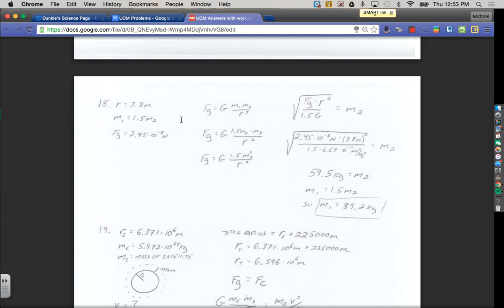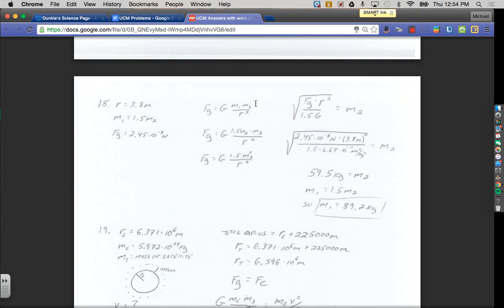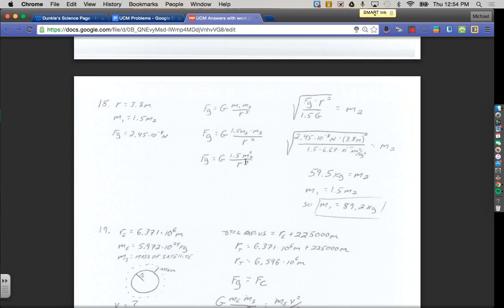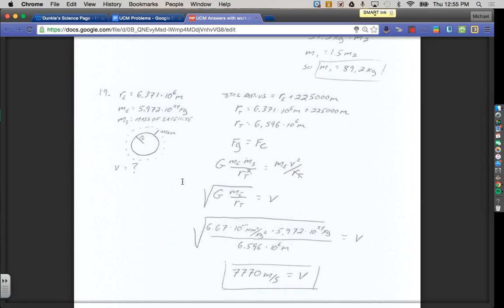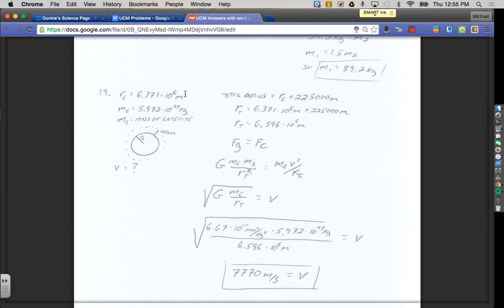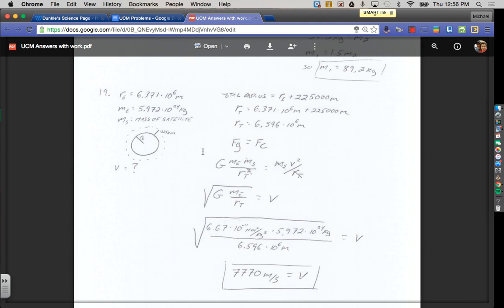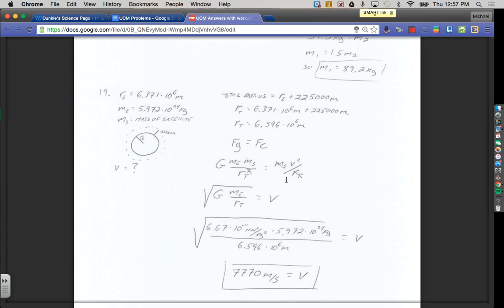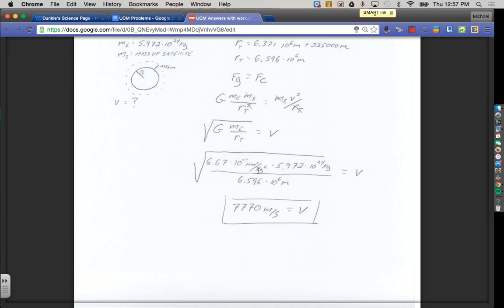Gravity & UCM Problems 18 & 19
Here are the solutions to problems 18 & 19 on the Gravity & UCM review sheet.